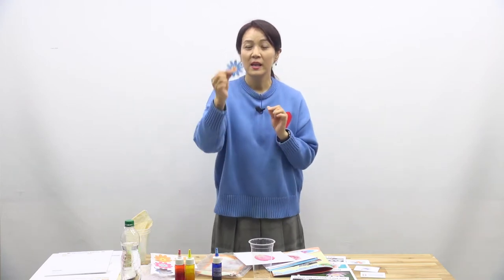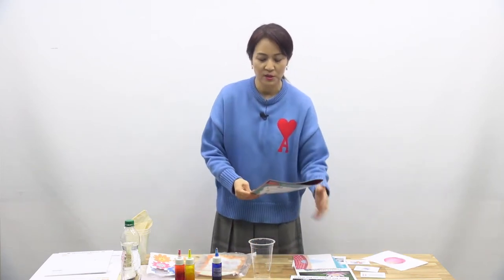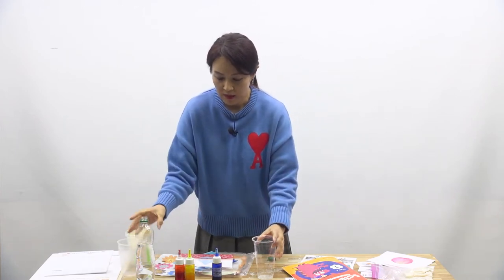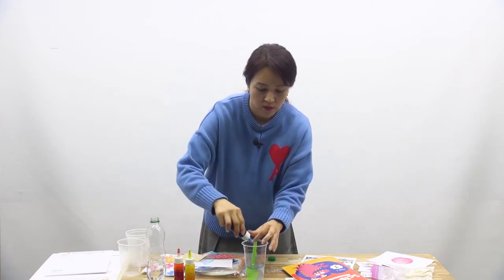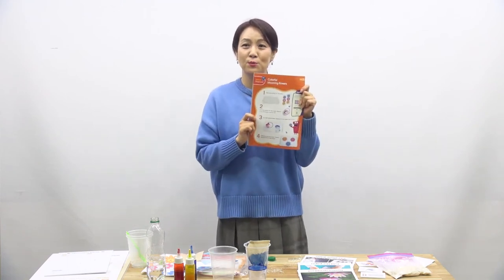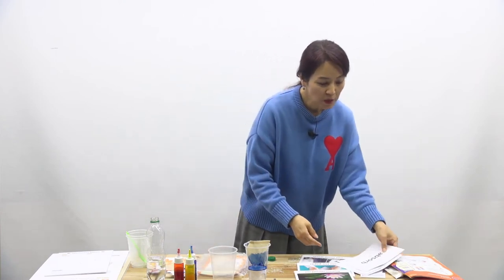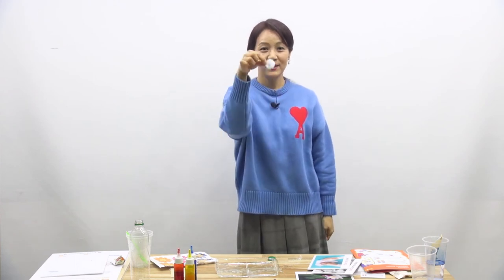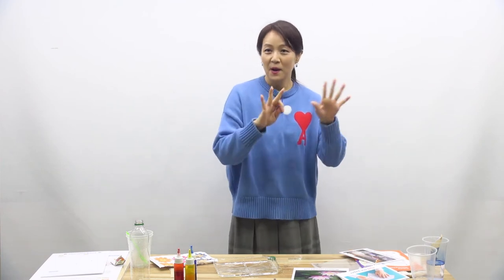[사이언스데이 샘플수업 1]Colorful blooming flowers(1-1, week3)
이 영상은 (주) 펀투에듀의 요청에 의해 제작 지원을 받고 만들어졌습니다.
사이언스데이 사용예정 및 사용을 하시는 교사를 위한 지원 영상입니다.